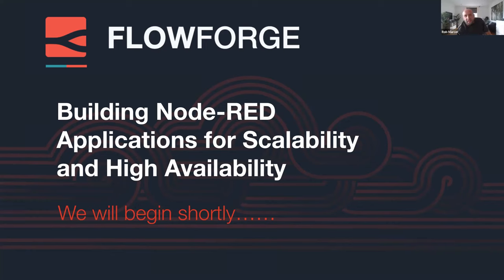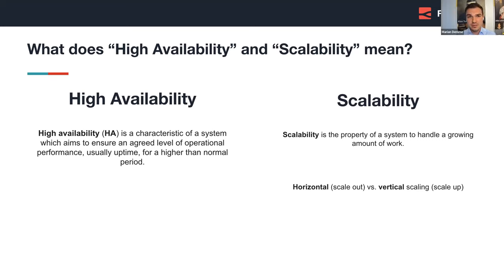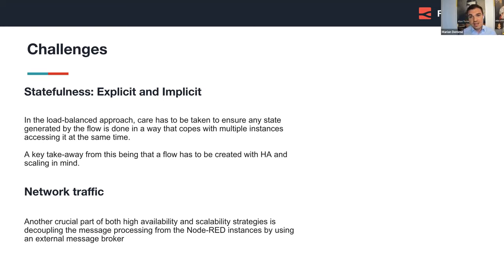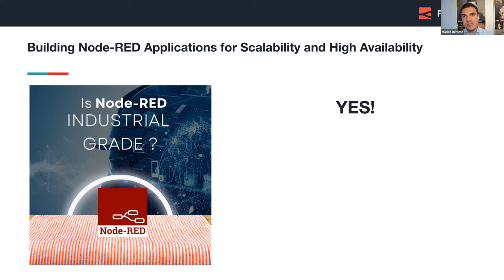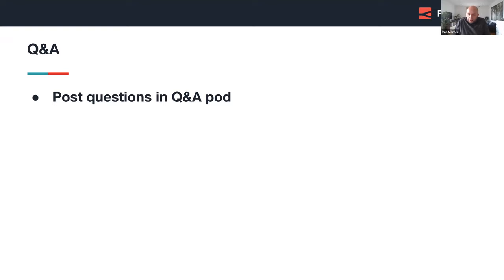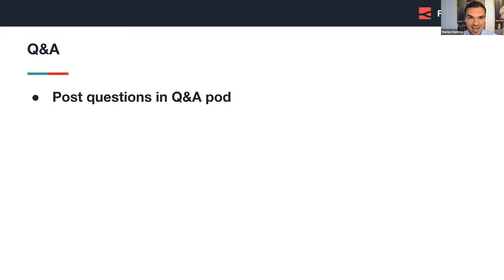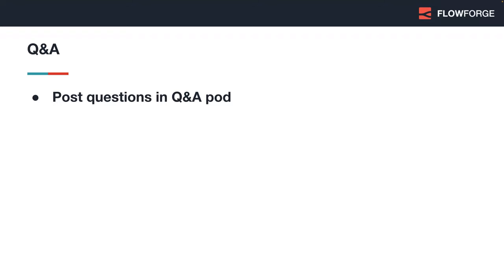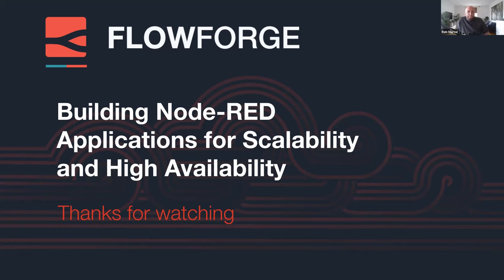Building Node-RED Applications for Scalability and High Availability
In this webinar, we will dive deep into the world of building Node-RED applications that can effortlessly scale and maintain high availability. Marian Demme, FlowForge Product Manager, will lead this session and share practical insights and best practices to show how FlowForge can unlock the true potential of Node-RED in large-scale deployments. Key topics to be covered:

Understanding scalability and high availability requirements in Node-RED applications.
Designing scalable architectures using Node-RED flows and modules.
Leveraging FlowForge for scaling and load balancing Node-RED applications.
Whether you are a seasoned Node-RED developer or just beginning your journey, this webinar is designed to equip you with the essential understanding of principles related to scalability and high availability in applications using Node-RED. Join us to discover how FlowForge helps you to unlock the full potential of Node-RED in your next project and ensure your applications can handle the demands of today's connected world.